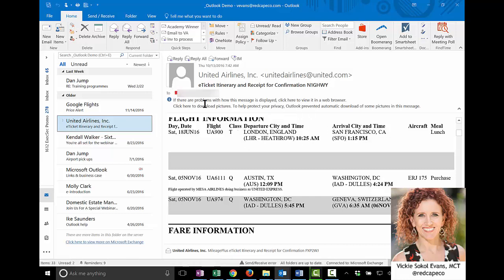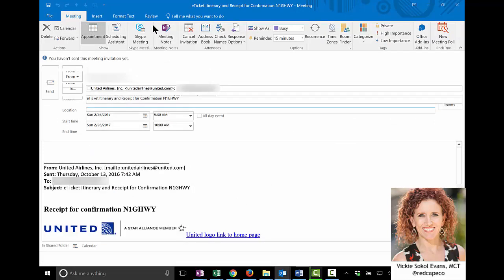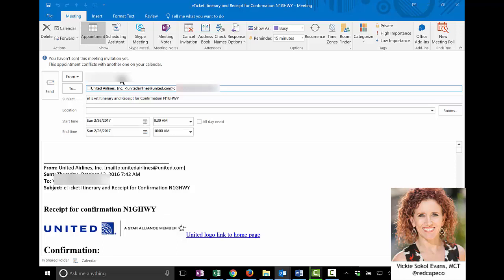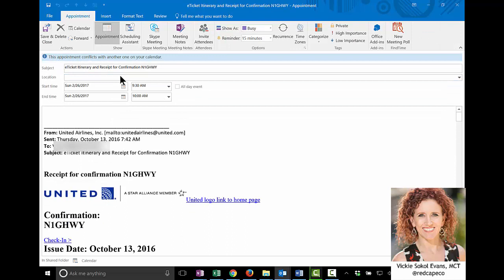How to set up air travel across multiple times zones on your calendar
Discover how to set up air travel appointments on your calendar for flights across multiple time zones. We will be using Microsoft Outlook but this works for any calendar app with time zone buttons for both start and end times.

Also check out the extra tip: Reply to meeting.